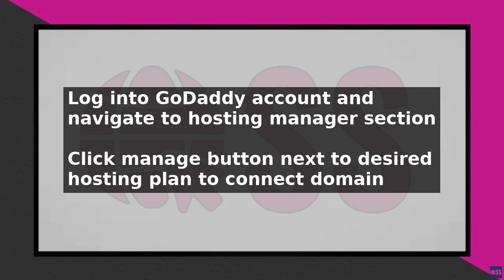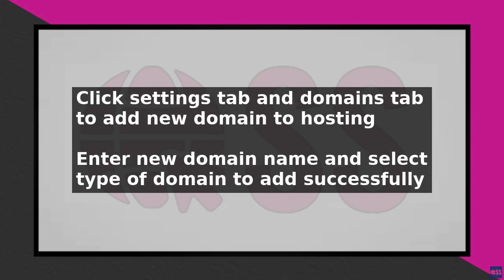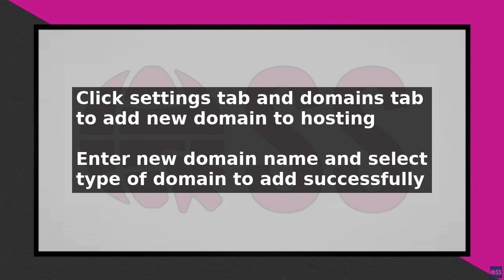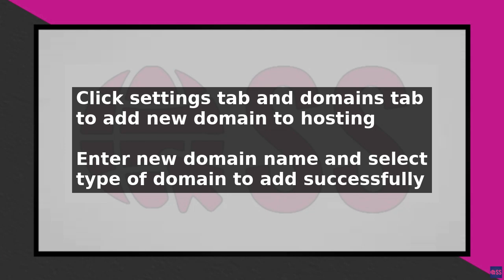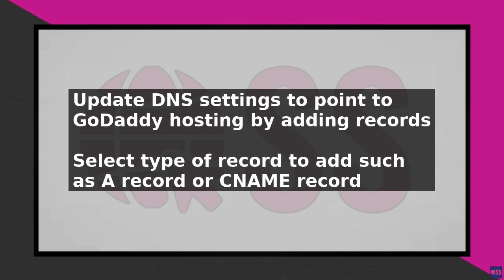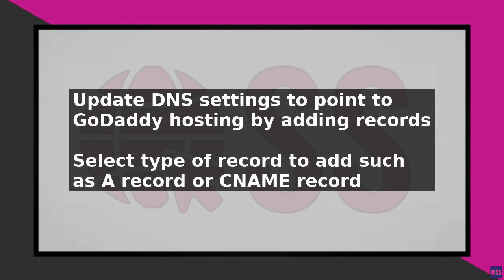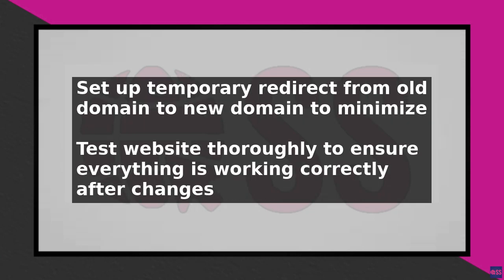How To Connect GoDaddy Hosting To Another Domain (2025)